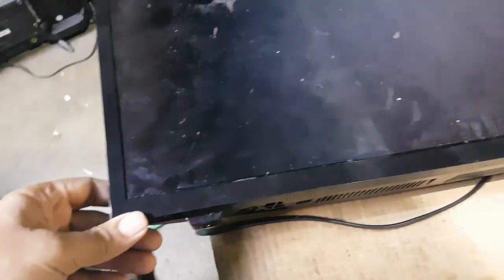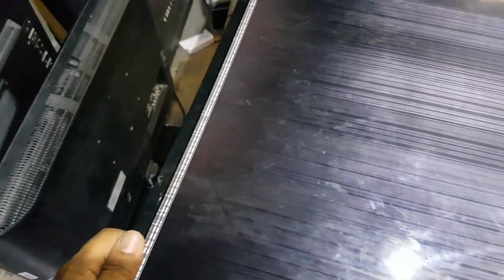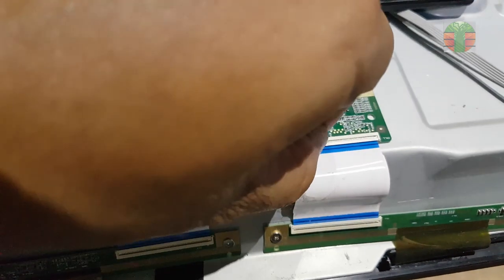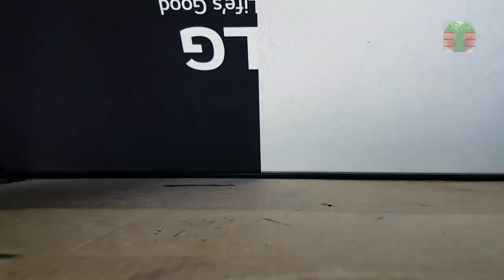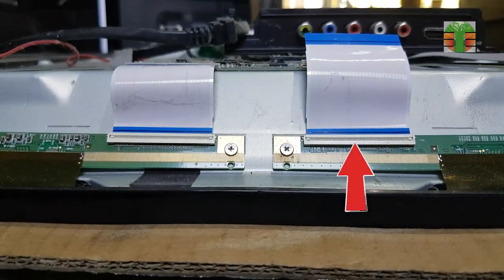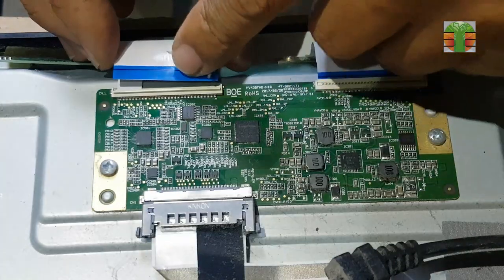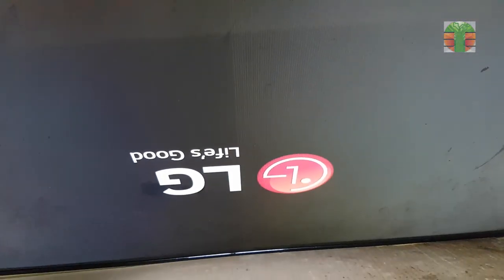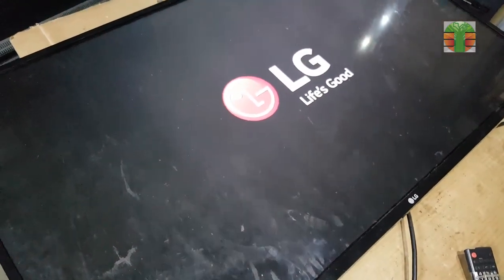CLK Disconnecting.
How to repair a stripe line appears on the LED screen. Tips and Tricks.